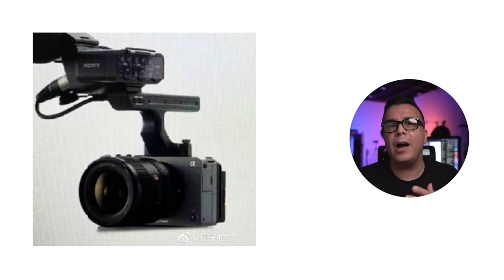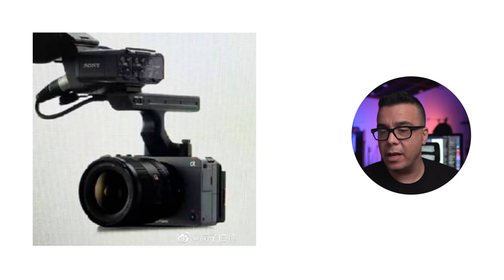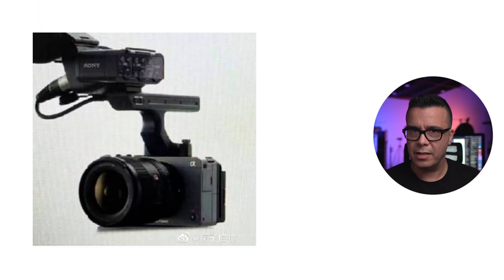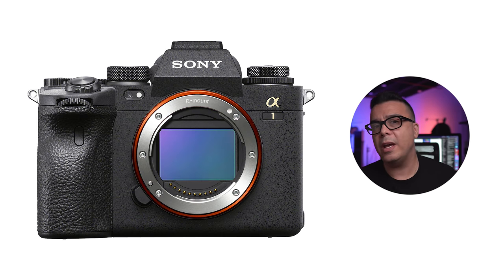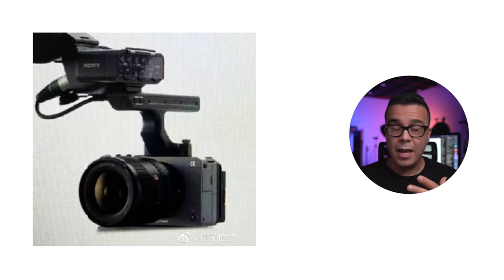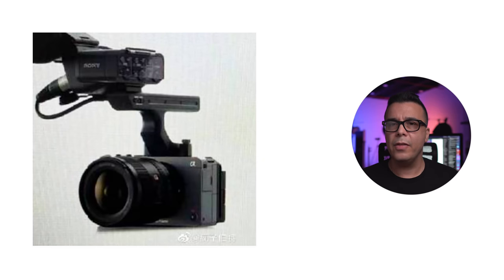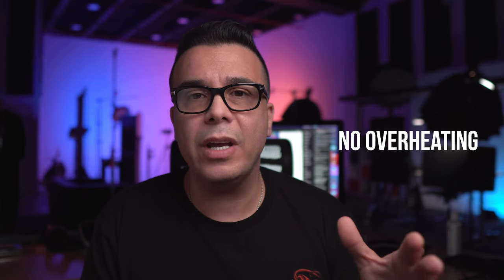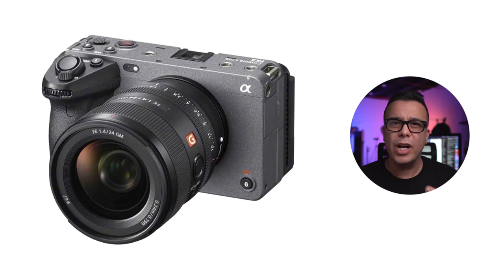SONY FX3 More Images and Specs Leaked - Announcement Next Week ?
Sony has done it again. But is it too many cameras in one shot
The Sony FX3 is happening and it will be packed with features.

The Sony FX3 is said to be a 4k 120 FPS camera potentially 10 bit 4:2:2 and 10 bit. However what’s known about the Sony FX3
Is that this camera is coming very soon, so soon that It may be announced before the end of February potentially next week.

The Sony FX3 will sport a very similar body as the Sony A6600 and A7C. Compact, pocketable, powerful.

The Sony FX3 is most likely to entirety the same sensor from the Sony A7Siii, which tells us that we can expect a 12MP resolution.
This could also entail that the Sony FX3 may be one of the few cinema cameras with Still Capabilities.

In this video we share some of the latest pictures that depict this marvel of a camera.

One of the things that we can tell is that the Sony FX3 will have a flip out screen which most likely will be touch screen and have the brand new menus.

No word is said if the Sony FX 3 will have IBIS. It could be possible. But a feature that I wish this camera has is built in ND filters.
That feature alone can make the Sony FX3 the ultimate camera to own.

Sony Has been pioneering the still and video world at a pace that is very hard to catch up for other camera manufacturers.
Especially when it comes to autofocus.

The Sony FX3 will most likely have the same AF performance form the Sony A7Siii and it is safe to say that this camera will be what the Sony A7Siii is plus more.

The other thing that we’ve learned not too long ago is the price of this camera. And surprisingly it’s not ridiculous.

One of the main highlights of the Sony FX3 is it’s compact size. Sony has proven that they can pack cinema quality in FF bodies like the A7 line but this time they will take things to a whole new level with the Sony FX3.

We are going to continue reporting regarding all the development about the Sony FX 3 but expect this camera to drop very soon.
Will you be getting one?

2- Follow @GastonShutters on Instagram and Twitter
3- Comment why you need this gimbal and tag three photography/ videographer friends under this post